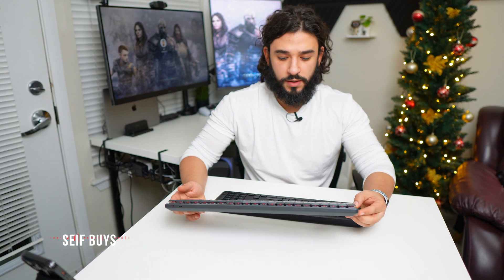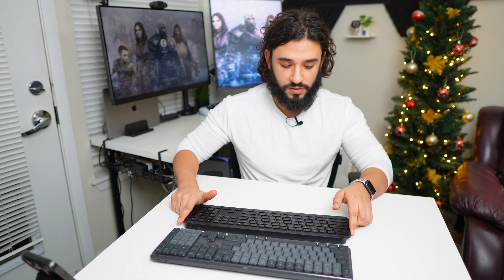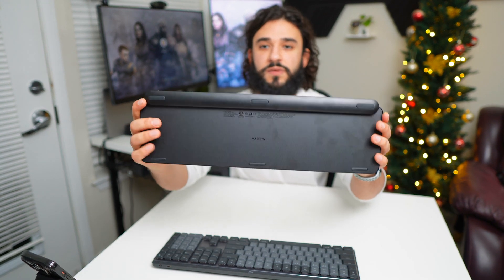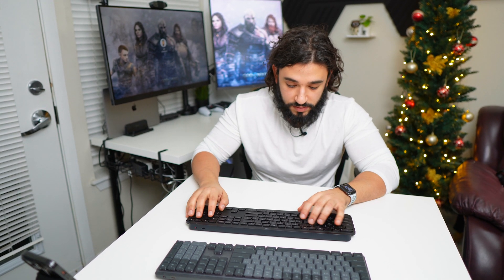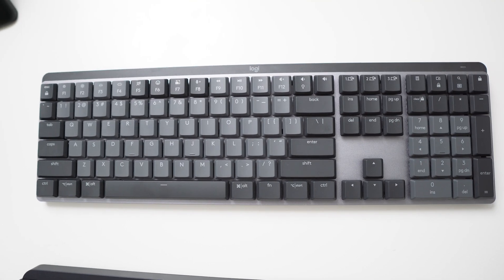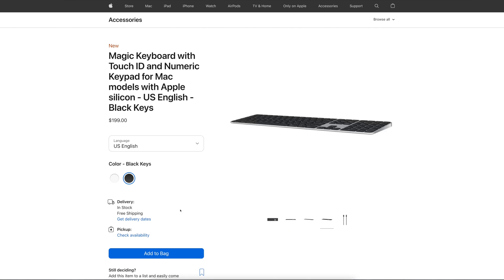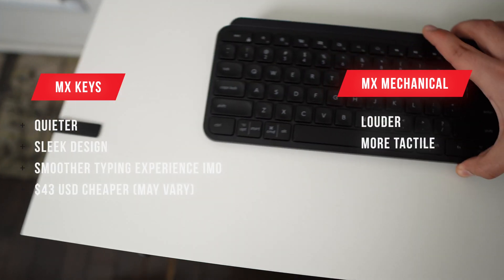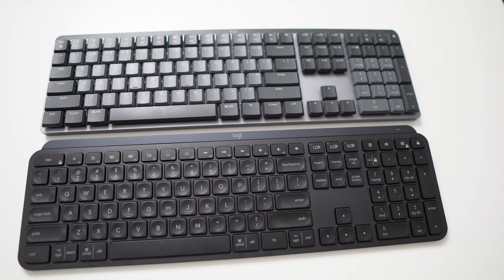BEST Productivity Keyboard? Logitech MX Keys Vs. MX Mechanical Wireless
Logitech MX Keys [Amazon]
Logitech MX Mechanical [Amazon]

☝️ BLACK FRIDAY DISCOUNT DEALS ARE LIVE 🔴

▬👇 GEAR I USE TO MAKE THESE VIDEOS [Amazon]👇 ▬
Current Camera
Current Lens
Cheaper Camera
Cheaper Lens (for the cheaper camera)
Cheapest Camera with built in Lens
COB Light
Camera desk mount
Mic Arm
Teleprompter (I rarely use)
14TB Hard Drive
4TB Portable SD
Thunderbolt 4 Dock

Comparison between Logitech MX Keys Wireless and the Logitech MX Mechanical Wireless Keyboards for Mac and PC. Which am I keeping? How do they stack up against the Apple Magic Keyboard with TouchID?